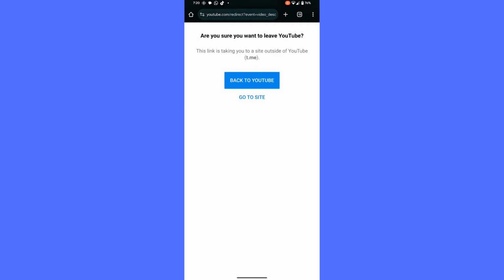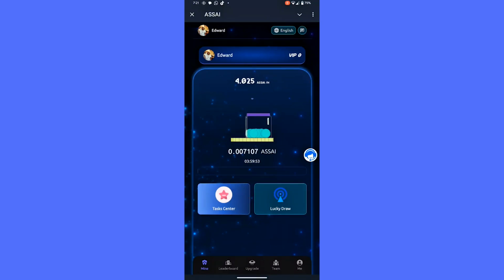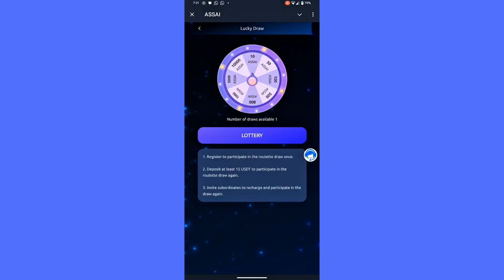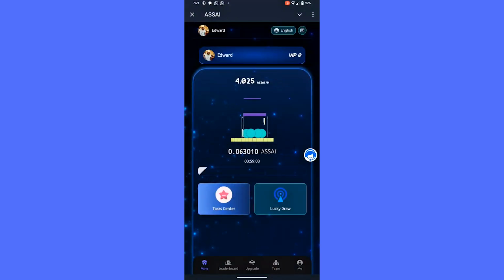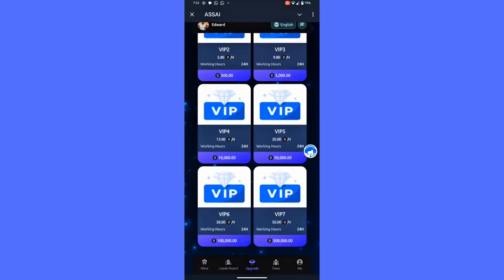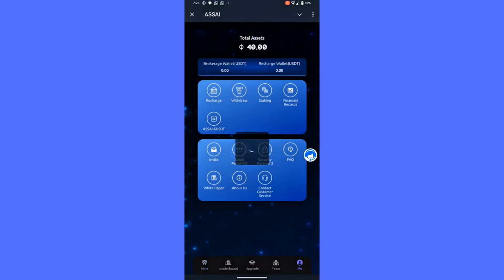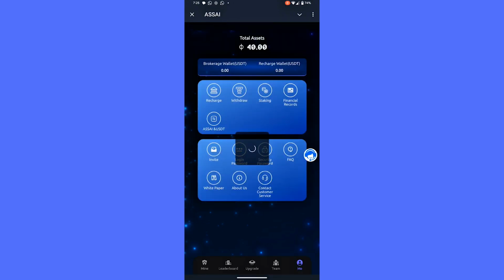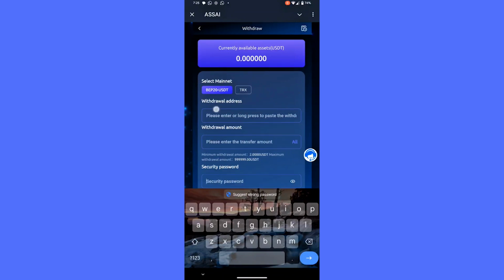Free USDT Telegram bot - Claim $2 USDT Daily (No Deposit) Instant Withdrawal (NEW UPDATE)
🚀 FREE USDT TELEGRAM BOT – Claim $2 USDT Daily with NO DEPOSIT & INSTANT WITHDRAWAL! 💰🔥 (NEW UPDATE)
Are you ready to earn free USDT every day without any investment? This brand-new Telegram bot is giving away $2 USDT daily, and the best part? No deposit required! ✅ Withdraw instantly and start stacking your crypto today!

🔍 In this video, I’ll show you:
✅ How to get started with the bot
✅ Step-by-step guide to claiming your daily rewards
✅ How to withdraw instantly with proof!

⚡ Don't miss out! The sooner you start, the more you earn! 🚀💵